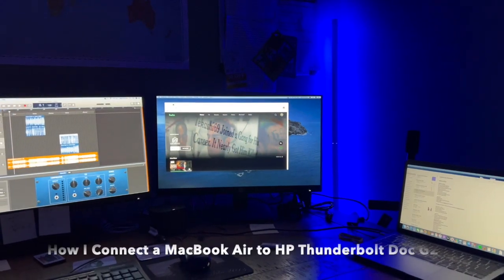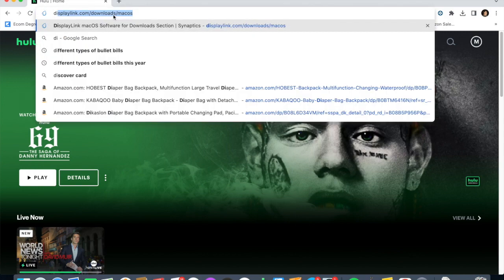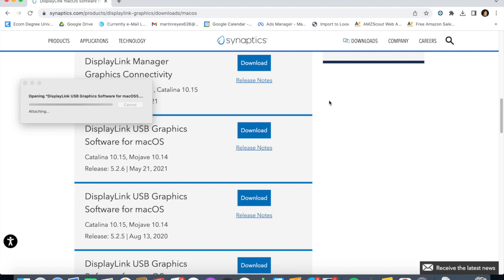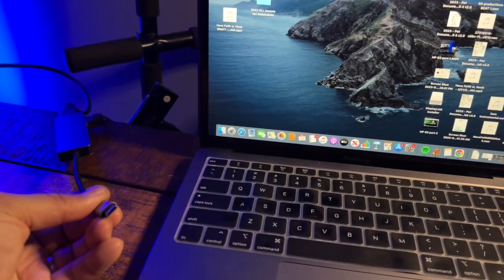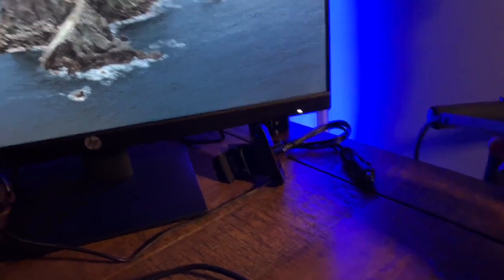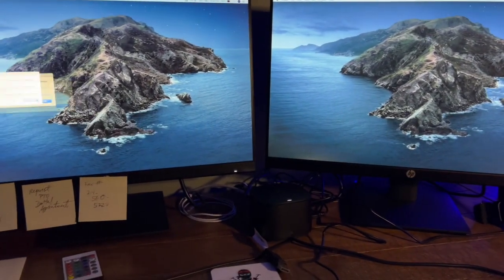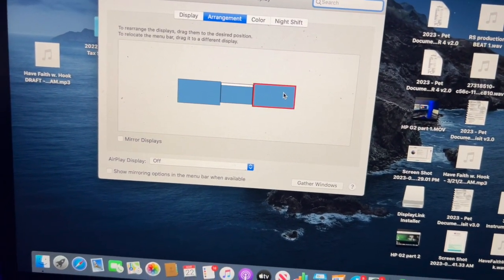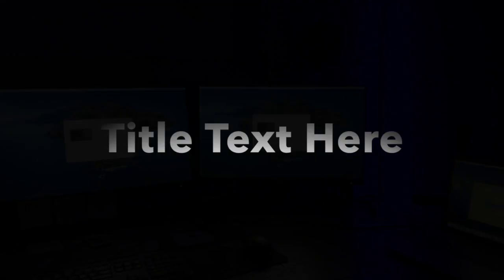How I Connected my Macbook Air 2020 to My HP Thunderbolt G2 Hub from Work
This video is about How I Connected my Macbook Air 2020 to My HP Thunderbolt G2 Hub from Work. So I work from home now and I was given two monitors along with a central hub which happens to be the HP Thunderbolt G2 which is very useful because you can plug in a bunch of stuff like an external keyboard an external mouse to monitors a webcam and everything. I decided to figure out a way that I could remove my HP laptop and use my personal MacBook Air 2020. I searched YouTube and tried to figure out how to connect it but alas none of these ways worked. I combined some methods and this is how I was able to get mine to work. It forced me to remove the second monitor from the HP Thunderbolt G2 and connect that second monitor to my MacBook directly via a new HDMI cord which went into the HDMI input from my USB hub (directly to my laptop on a USB-C port). Once that monitor was connected then I was able to connect the HP Thunderbolt G2 cord to the other USB-C port on my MacBook. This enabled both monitors to become extension monitors from my MacBook. In the end I was able to use 3 monitors, this is including my MacBook Air laptop monitor. Hopefully this helps someone out there. This is the way I used my work from home equipment supplied by the company for personal use after hours. Good luck and let me know if you have any questions! Please no negative comments but if there are Oh well Que Sera Sera!

Click this link below to get an adapter like the one I used in this video: